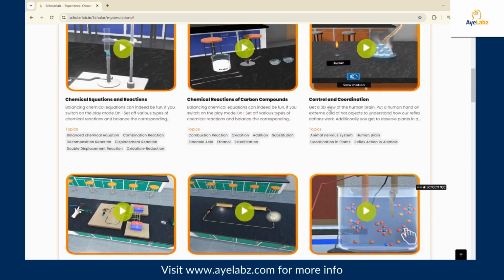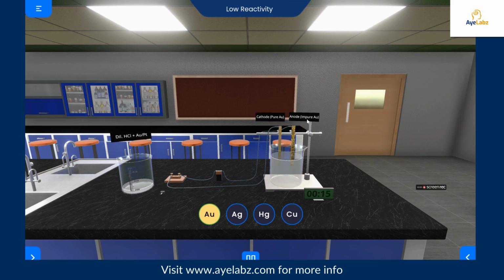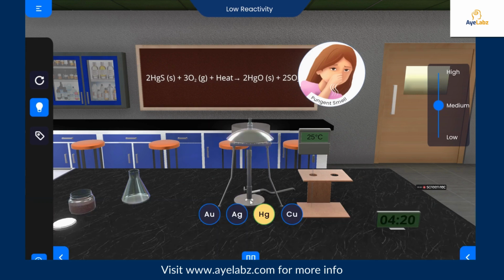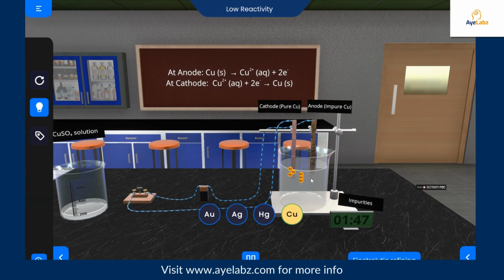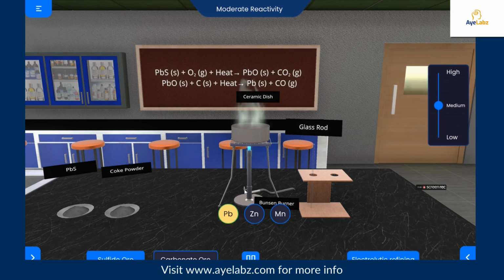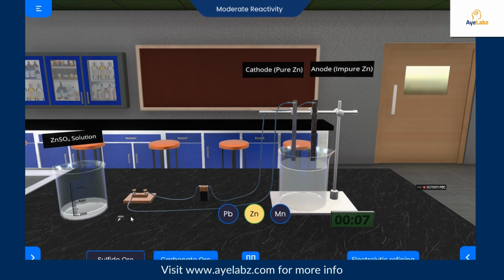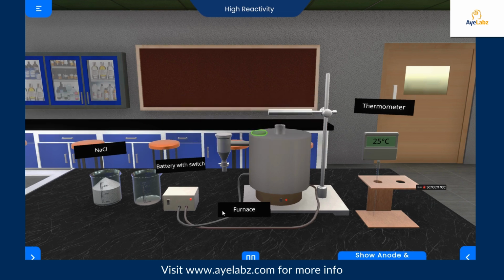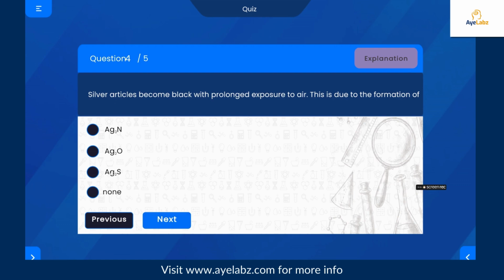Extraction of Metals